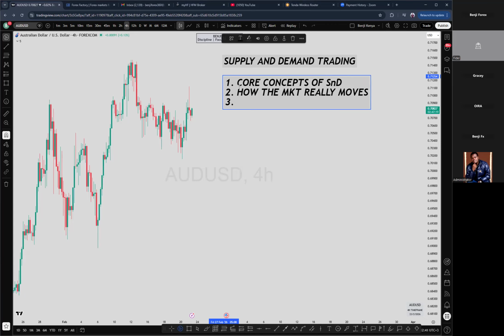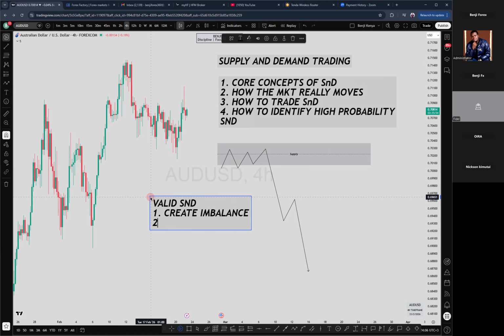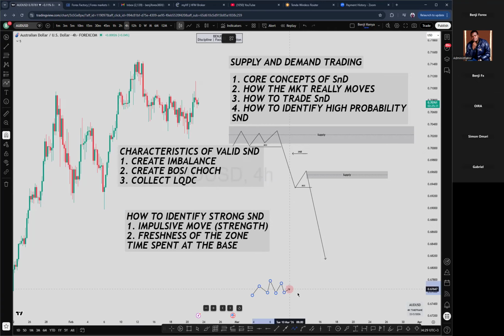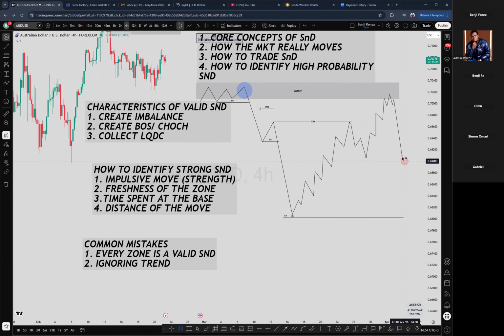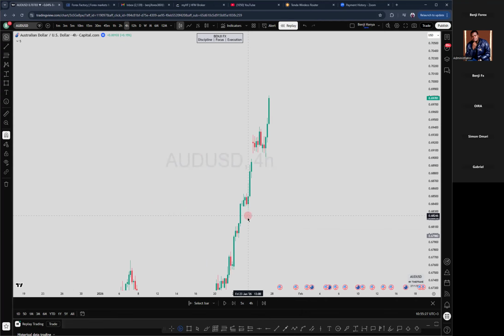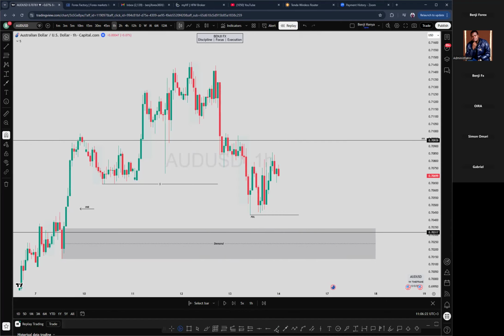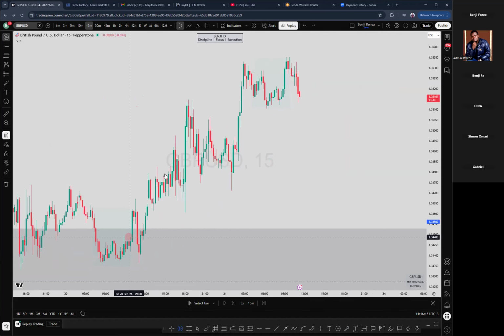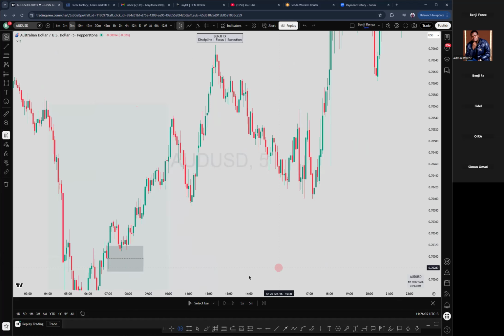SUPPLY & DEMAND TRADING EXPLAINED – How Institutions Really Trade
In this video, I break down the key concepts of Supply and Demand trading in a simple and practical way.
You’ll learn how institutions move the market, how to mark strong supply and demand zones, and how to enter trades like a professional trader.
If you want sniper entries, high risk-to-reward trades, and institutional trading concepts, this video is for you.

📌 What You Will Learn:
What Supply and Demand really means in Forex
How to identify strong institutional zones
Types of supply and demand structures
Entry strategies for high-probability trades
Stop loss, take profit, and risk management rules
Common mistakes traders make
Pro tips for consistent profitability

📈 Who This Video Is For:
Beginner traders
Intermediate traders
Anyone serious about becoming a professional trader

🔥 Join My Trading Community & Services
🎓 Forex Classes & Mentorship
📊 VIP Forex Signals Group
💼 Copy Trading & Account Management